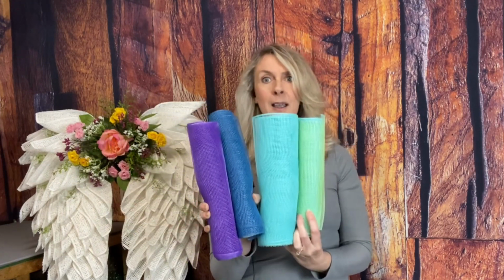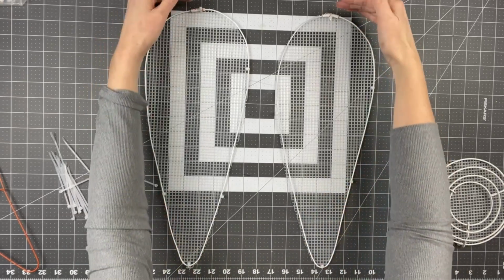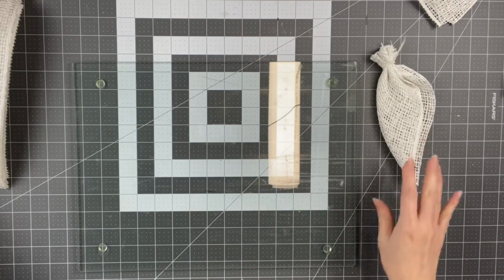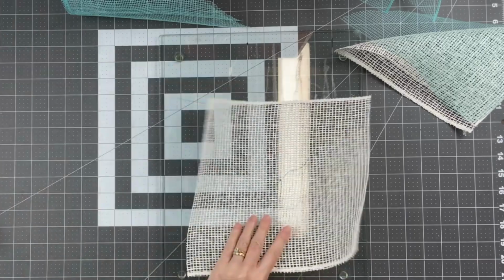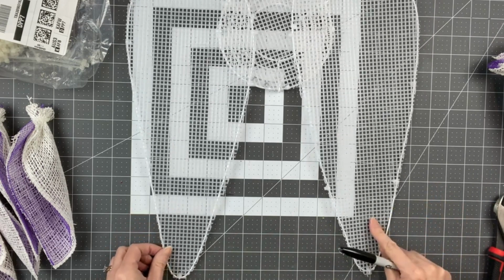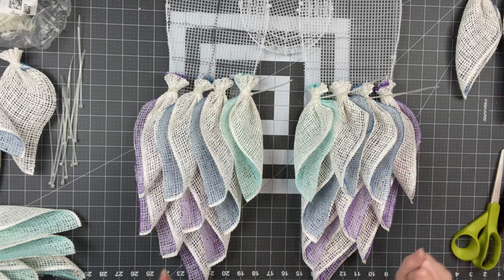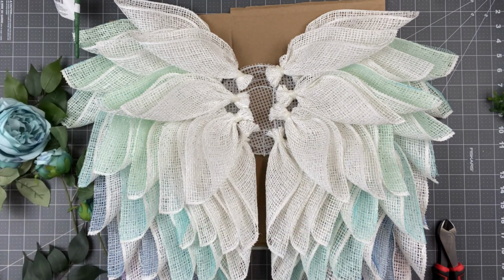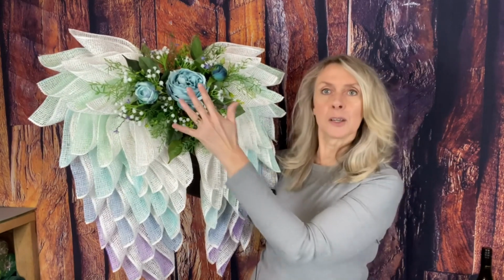Learn How to Make an Angel Wing Wreath - a Step-by-Step DIY tutorial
Welcome to this step-by-step DIY Angel Wing Wreath tutorial! In this video, I'll show you how to create a stunning and ethereal angel wing wreath using a colorful ombre technique that will add a touch of heavenly charm to your home decor.
I will guide you through the process, making it simple and enjoyable for beginners and experienced crafters alike. Get ready to unleash your creativity and let your imagination take flight as we bring a celestial touch to your crafting repertoire.

I used sixty-eight (68) 10"x10 1/2”pieces of white poly burlap which took an entire two rolls for this wreath. Twenty (20) pieces (ten for each side) were solid white. I also used six (6) 10"x9" pieces of each of the four (4) colors of poly deco mesh.

SUPPLIES YOU WILL NEED:
Carrot wreath form: Unfortunately, these are only sold in stores seasonally. So run out and get what you can today! If you are unable to find one, I have made some similar to the carrot form, minus the extra wire that we cut off.

I have a video tutorial on how to make your own carrot wreath form here:

 • How to Make a Wire Carrot Wreath Form...

6" Zip ties
4" Zip ties
Wire cutters
Glass cutting board
Wood burning tool
Cutting mat
Glue Gun
Hot Glue